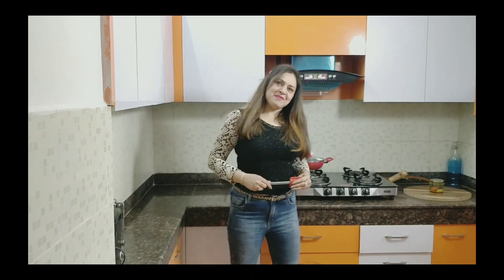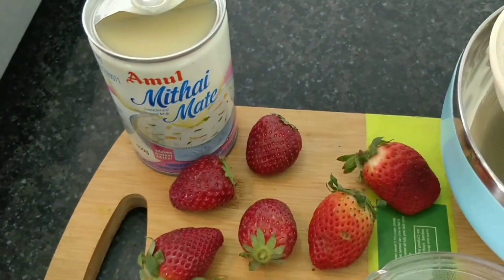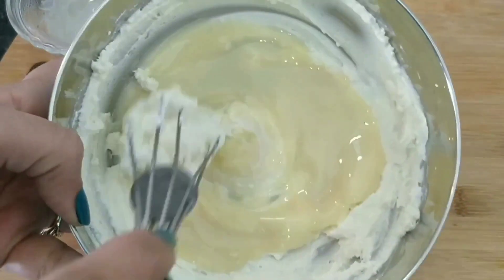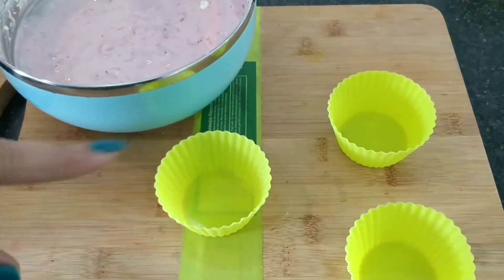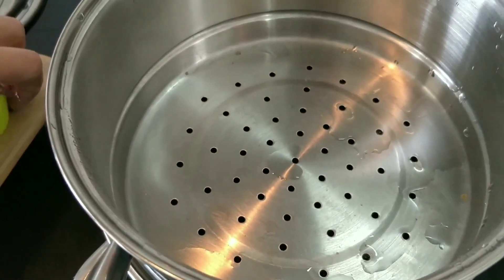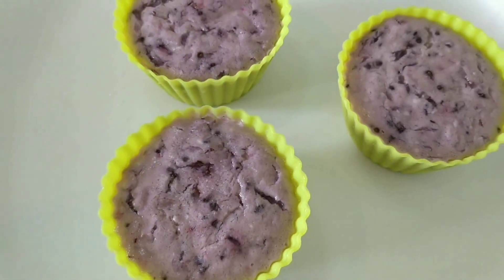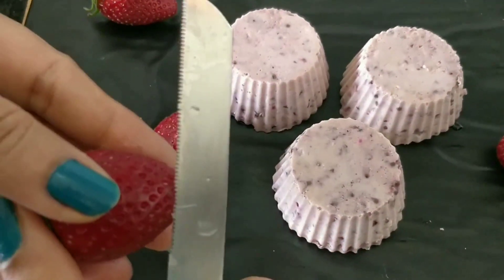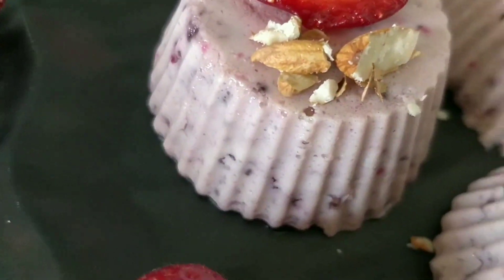Strawberry Steamed Curd || Easy Quick & Delicious Desert || स्ट्राबेरी वाला स्टीम्ड दही